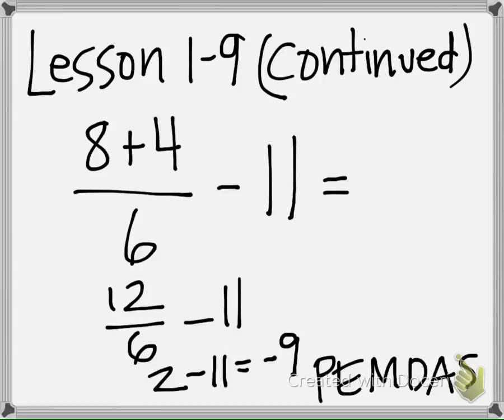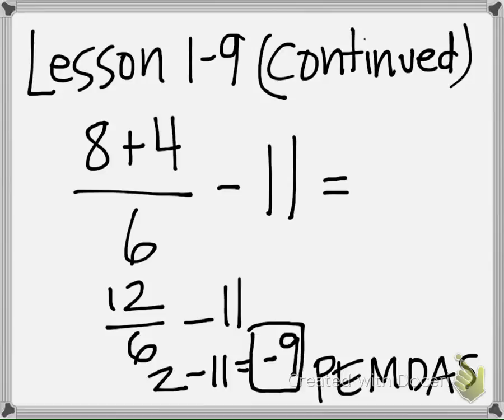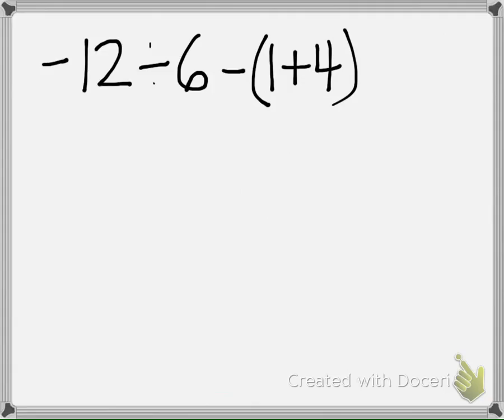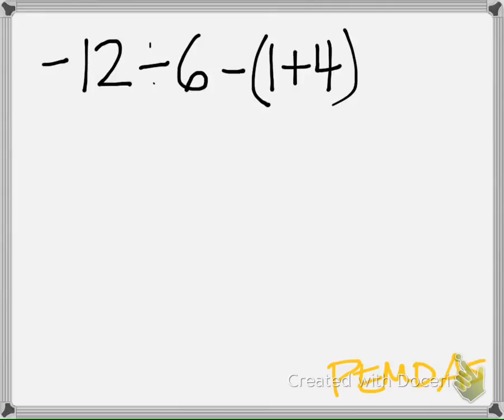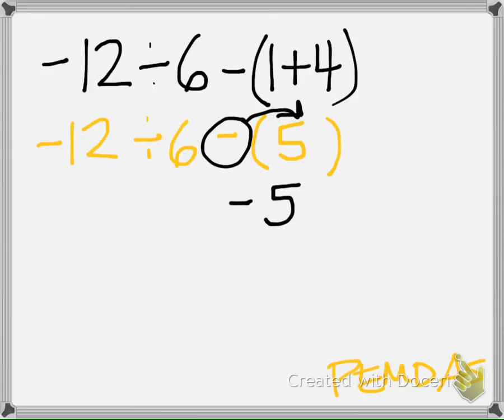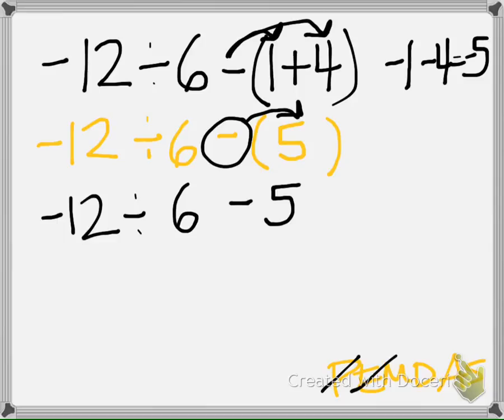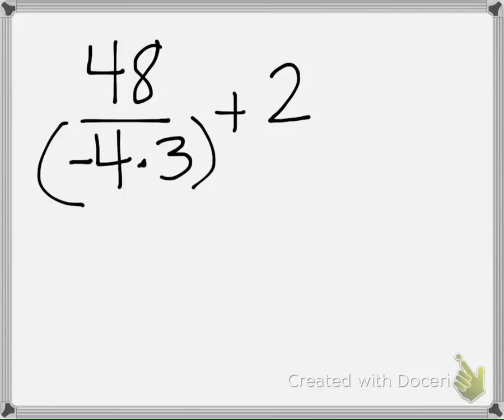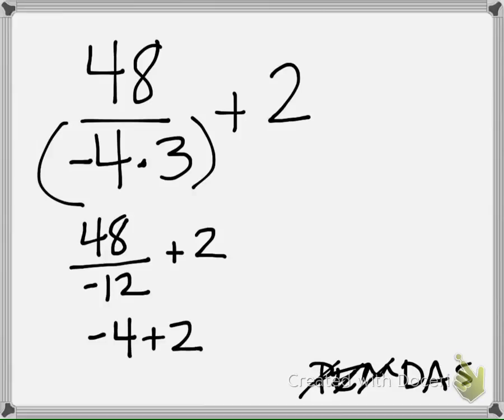lesson 1-9 part 2